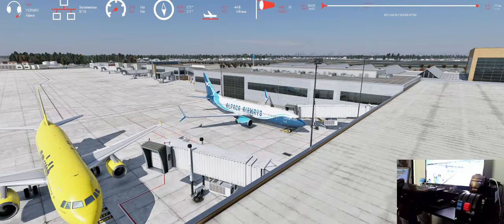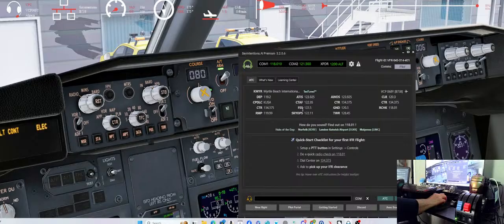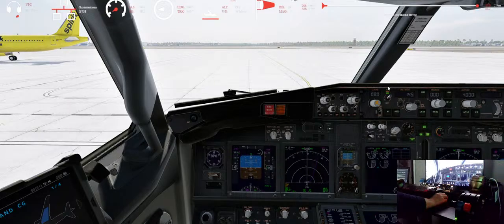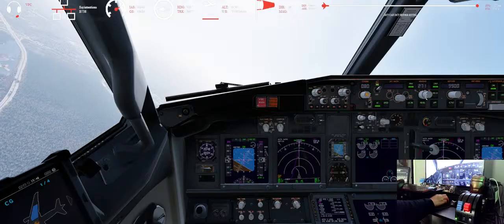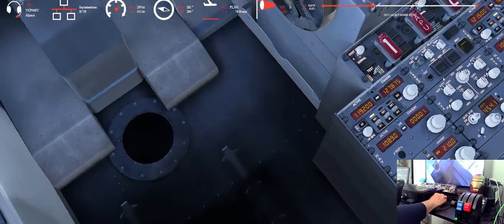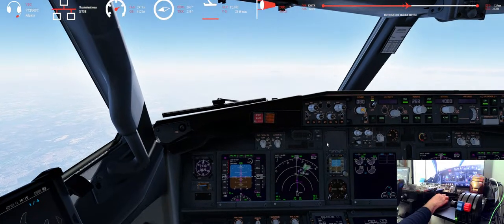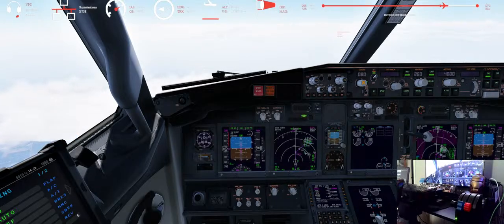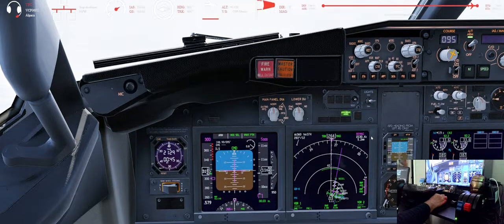Zibo 737-800 KMYR/KATL XPlane 12 Auto Ortho 7.2, Simheaven, Say Intentions, Traffic Global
Testing the Limits of Traffic Global AI

Better Pushback

I have upgraded to 64gb
Transcript